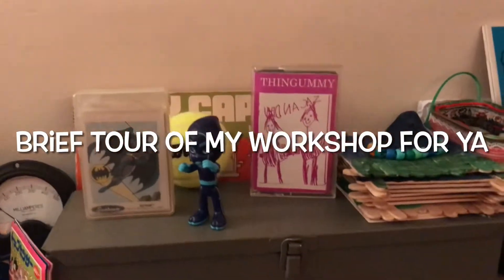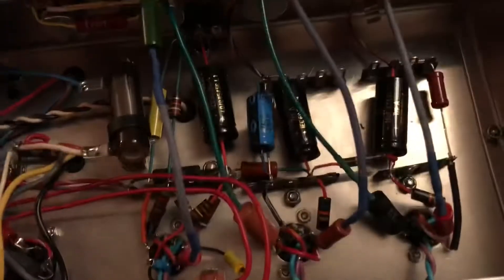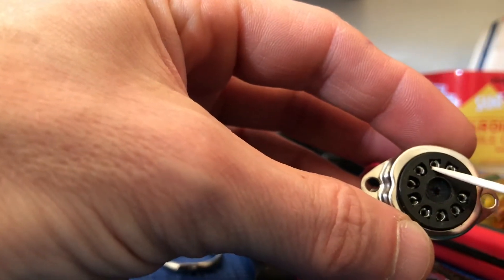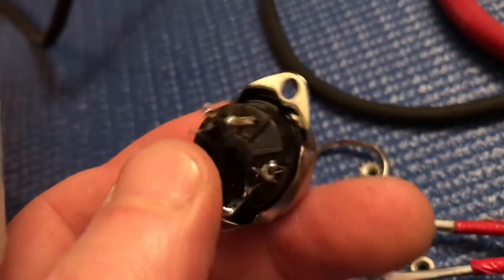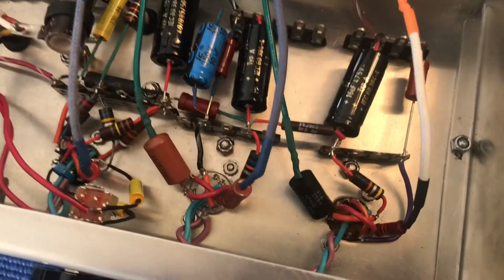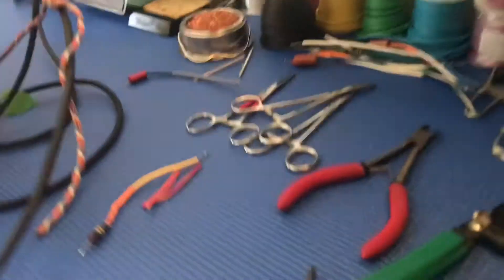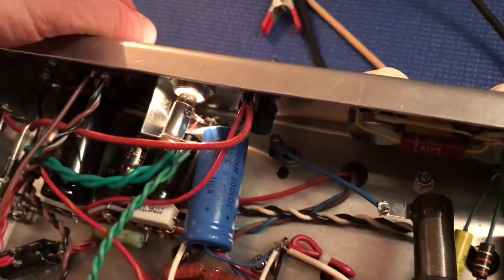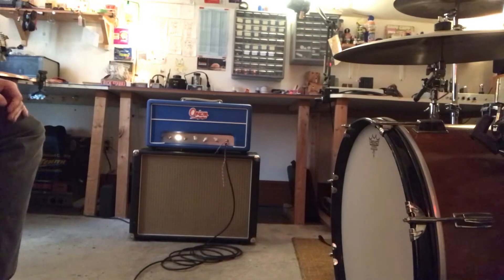Tube Amp Repair - replacing preamp tube sockets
In this video I will swap out three 9 pin preamp tube sockets that are of inferior quality with three well made, good quality sockets to ensure reliable operation of the amplifier!

Amp is named Captain America
20-30 watts
Cathode biased
point-to-point wiring
Handmade by yours truly

In the beginning of the COVID shutdown I made this amp with what I had on hand, the preamp tube sockets I used ended up giving the owner nothing but headaches so after multiple attempts to service the amp I just went for the jugular and swapped the sockets themselves.

Please note - sound test at 9:35 is much better sounding than final test at end of video, this is because the amp overpowered my iphone's mic when it was aimed straight at the speaker, but it sounded great when simply "in the room" with the cranked amp.